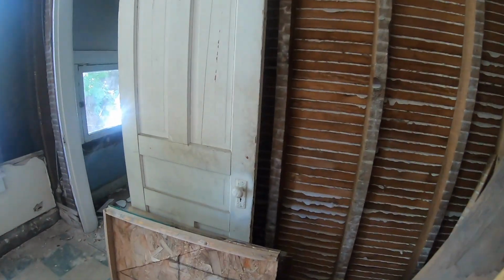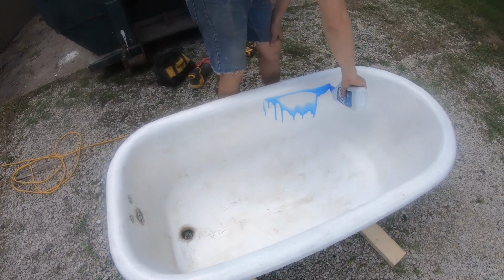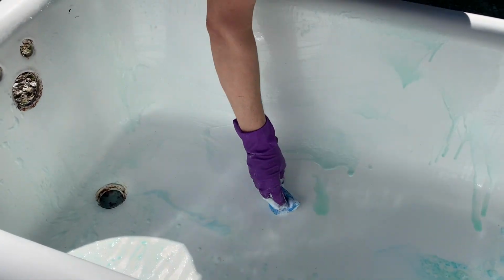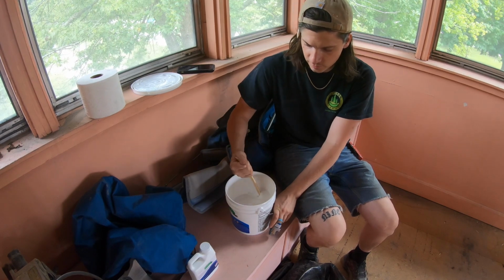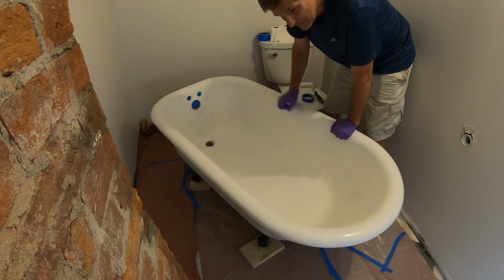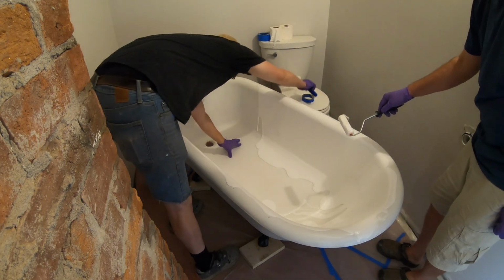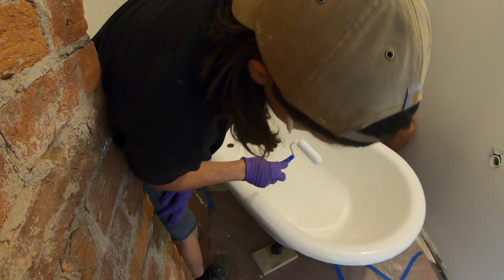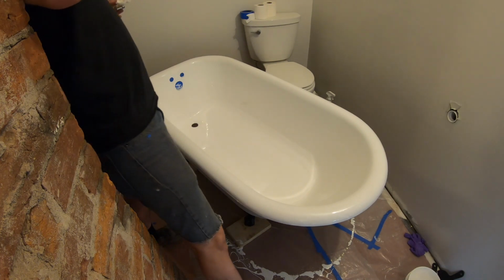bathtub refinishing / bathtub resurfacing do it yourself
Refinishing a bathtub can be that start of a bathroom transformation. To refinish a tub requires a bathtub refinishing kit and a couple of hours. This process totally transformed an antique cast iron 100 year old claw foot tub and made it look like the day it was first made!  The kits are available in big box home stores and Amazon:

Ekopel 2K Bathtub Refinishing Kit - Odorless DIY Sink and Tub Reglazing Kit - 20X Thicker Than Other Refinishing Kits- No Peel Pour On Tub Coating - Bright Gloss Tub Coating (Standard Tub Kit) Made in the USA

Foam Paint Roller, Mister Rui Small Foam Paint Roller 4 Inch Kit (Mini Paint Roller with Tray, Pack of 8), High Density Foam Brings Finest Finishes on Flat Surfaces

PEIPU Nitrile Gloves,Medical Exam Gloves,Disposable Cleaning Gloves,Powder Free, Latex Free,Non-Sterile Protective Gloves

Lysol Power Toilet Bowl Cleaner, 10X Cleaning Power 8 oz (Pack of 2)

Zep Acidic Toilet Bowl Cleaner, 32 Ounce

00:00 - 00:15 intro
00:16 - 01:07 prep the exterior of cast iron tub by sanding
01:08 - 01:22 sand interior of claw foot tub
01:23 - 03:21 etch the bath tub with toilet bowl cleaner
03:22 - 03:33 move tub upstairs
03:34 - 05:20 mix ekopel resurfacing epoxy from kit
05:21 - 11:16 apply the bathtub resurfacing epoxy
11:17 - 11:36 outro

The Ekopel 2K Bathtub Refinishing Kit provides the modified epoxy in kit form with all the directions you need. Once you have all the materials, you can see how to clean and prep the surface of the tub. The lysol Power toilet cleaner etches the surface of the tub. It roughens up the old tub surface for refinishing to accept or cling to the epoxy finish. Bathtub refinishing is accomplished by the epoxy running across the surface. It levels or smoothes itself out. Your job is to make the epoxy to cover the entire surface with roughly the same amount of epoxy.

Bathtub refinishing is definitely a DIY do it yourself task. Just follow the directions and wear (PPE) protective gear. The bathtub refinishing kit gives you an upper hand in doing the job properly and satisfactorily.

Affresh Stainless Steel Brightener, 8 oz., Clears Away Rust from Stainless Steel

Also, if you are in the market for any tools, check out our Amazon store front.
If you click on any of the listed Amazon links above or in this description and buy, you are helping us out as a channel.
Thanks for the help in supporting our channel and enabling us to keep making videos!

Here is a list of some of our favorite tools we often use in our videos:
IRWIN Level, I-Beam, 72-Inch (1801096) , Blue

DEWALT 20V MAX* XR Oscillating Tool Kit, 3-Speed (DCS356C1)

DEWALT Oscillating Tool Blade, Titanium, Flush Cut (DWA4213)

Amazon Basics Soft Grip Retractable Utility Knife with 3 Blades

DEWALT Miter Saw, Single Bevel, Compound, 10-Inch, 15-Amp (DWS713)

The Original Duck Tape Brand 394475 Duct Tape, 1-Pack 1.88 Inch x 60 Yard Silver

IRWIN Hammer, Fiberglass, General Purpose, Claw, 16 oz. (1954889)

DEWALT Line Laser, Self-Leveling, Cross Line, Red Beam (DW088K)